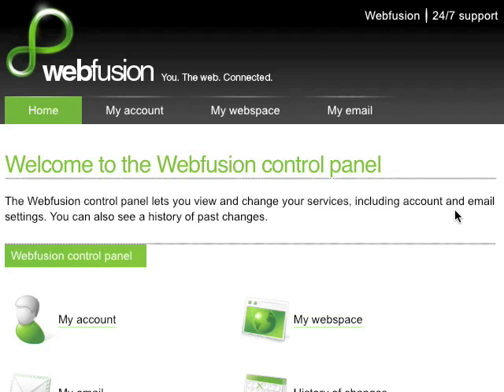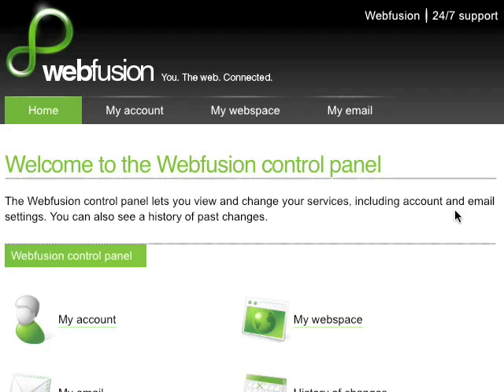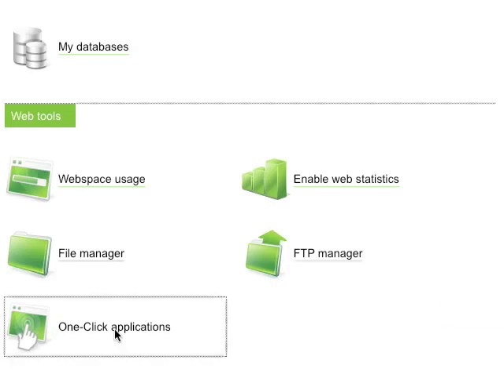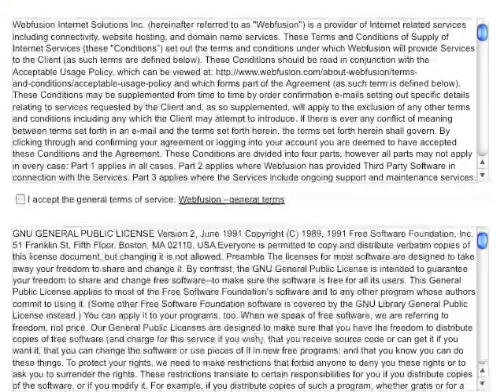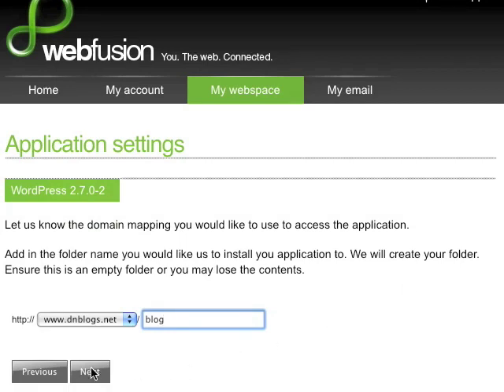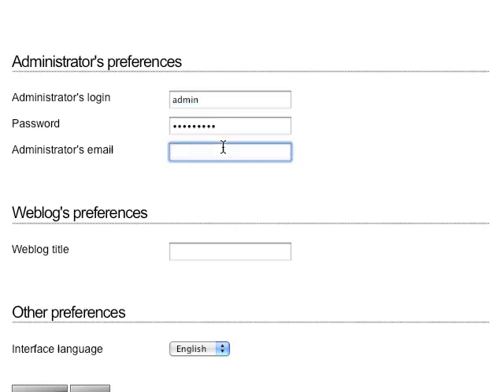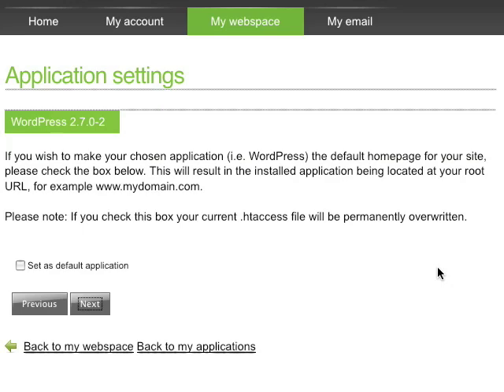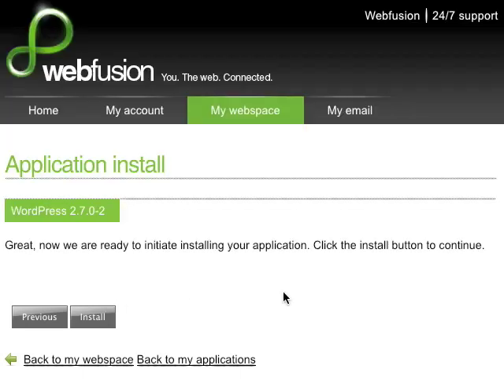Wordpress Hosting - How to a Install Wordpress Blog in One Step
An easy guide to setting up a Wordpress blog in one step

You can setup your own custom hosted Wordpress blog in just a single step with an automated setup process that will save you time on installation. Check out this brief guide to see how simple it can be to get your Word Press site up and running in just a few minutes with affordable WP web hosting solutions.